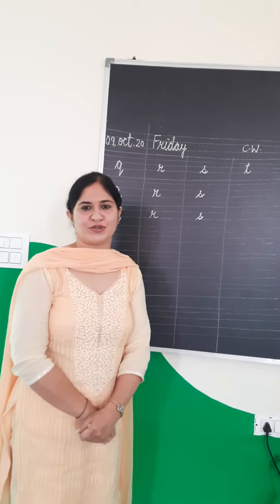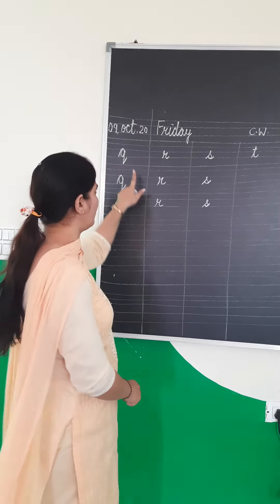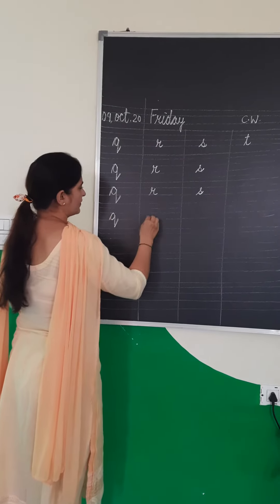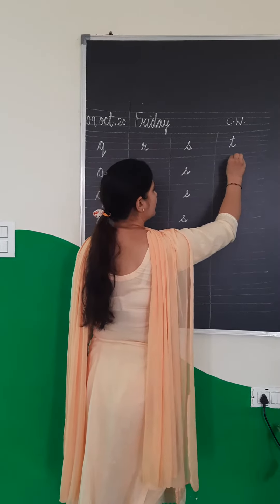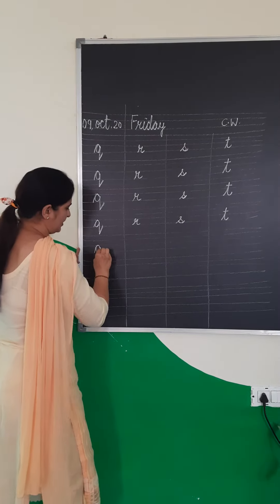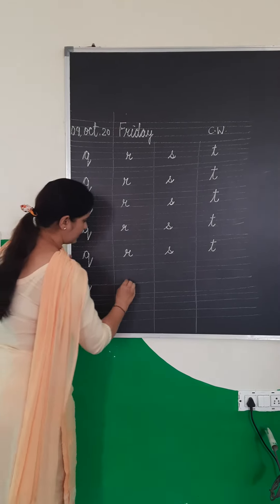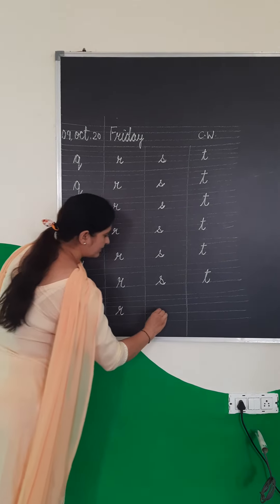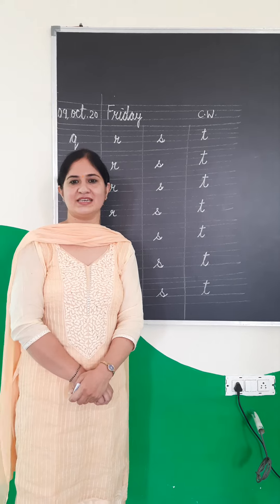How to write q to t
for lkg